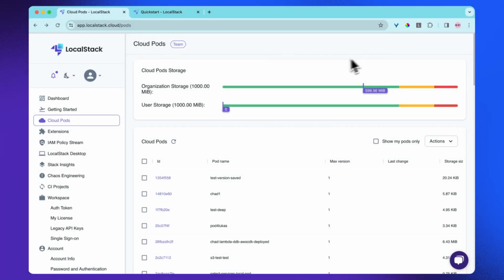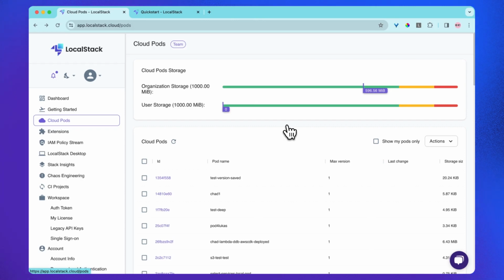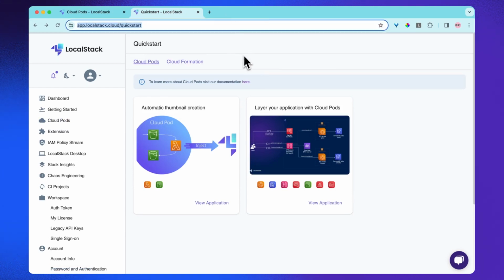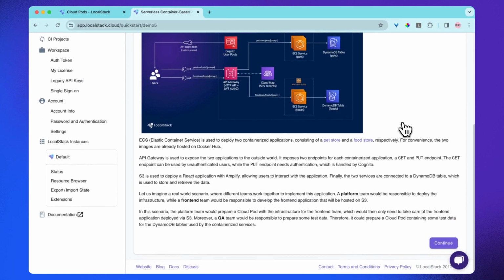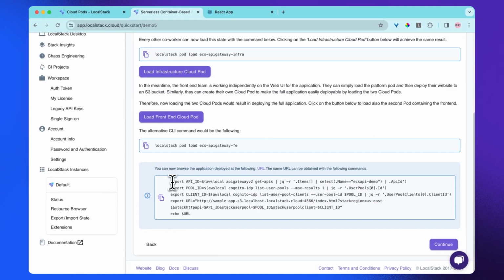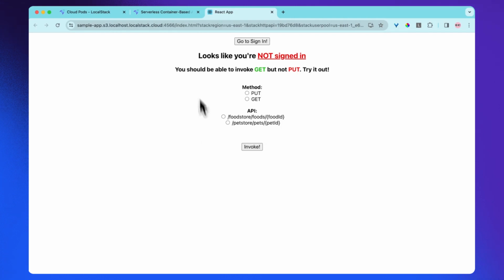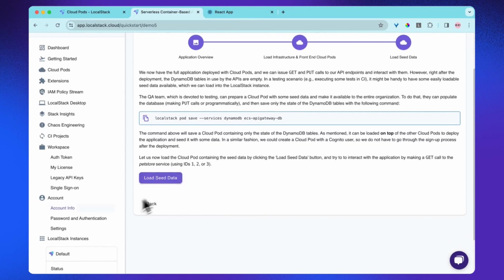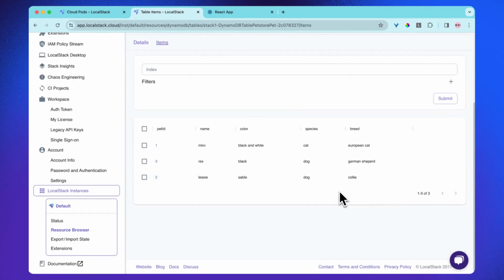Cloud pods - Team Collaboration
In this video, we’ll delve into Cloud pods, which allow you to snapshot the present state of your LocalStack instance and share it with your team. We’ll load a Cloud Pod in our environment through the Web Application. This Cloud Pod will load the infrastructure and application onto our currently active LocalStack instance without manually deploying any resources.
LocalStack Academy